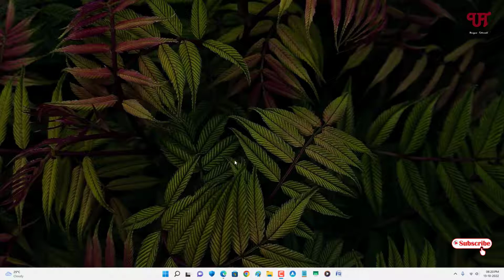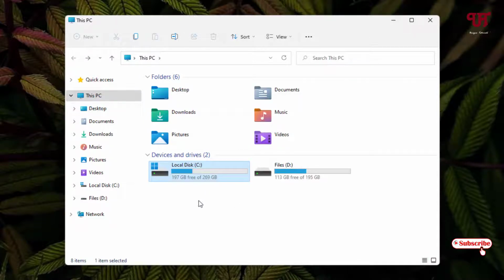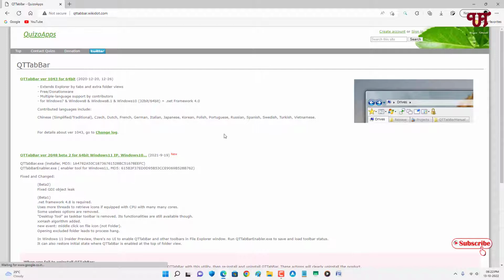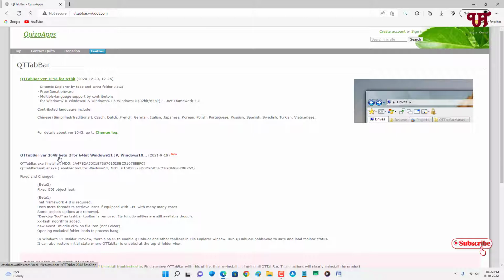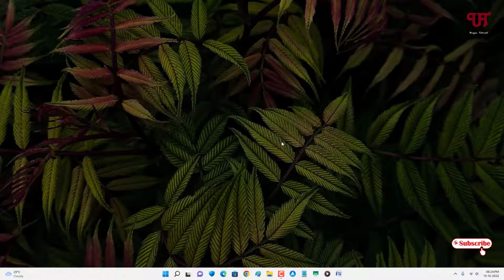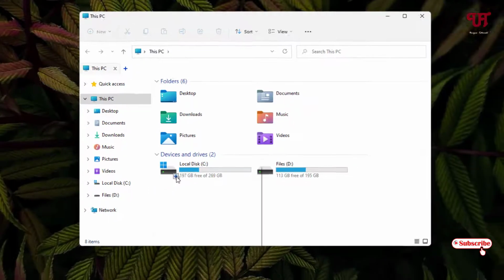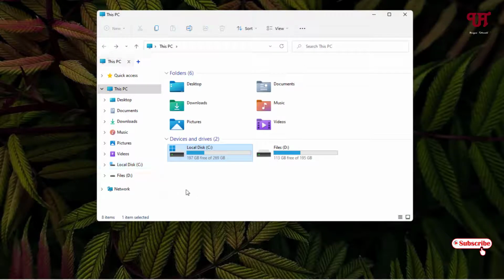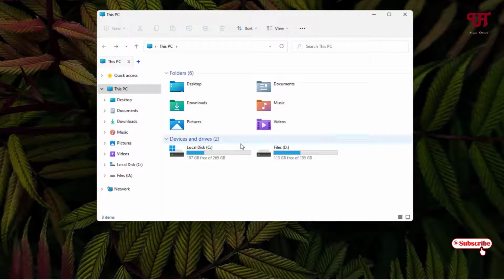How to access any files and folders without opening the drive in Windows computer ?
This video tutorial is all about How to access any files and folders without opening the drive in Windows computer.